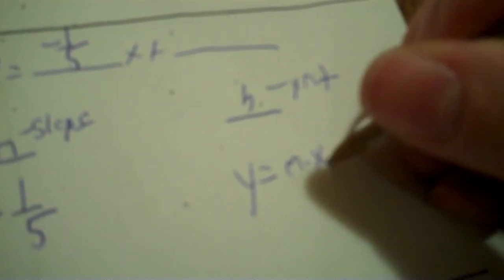7 19 part 1 Extended Algebra packet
7 19 part 1 Extended Algebra packet